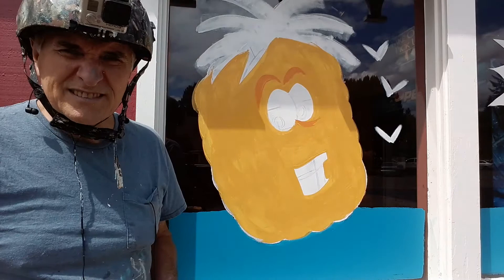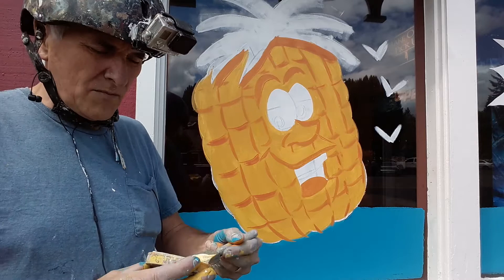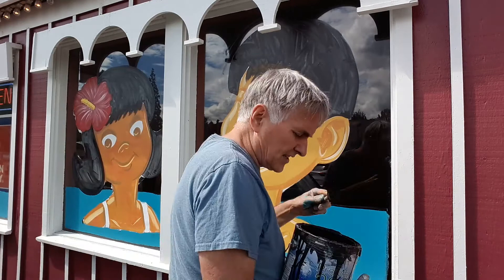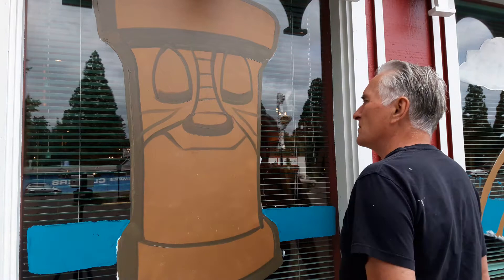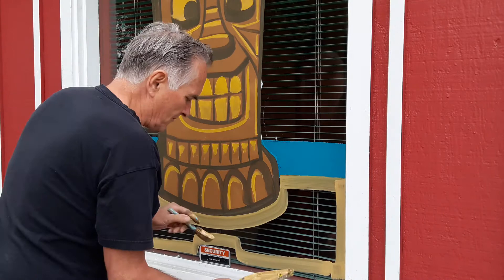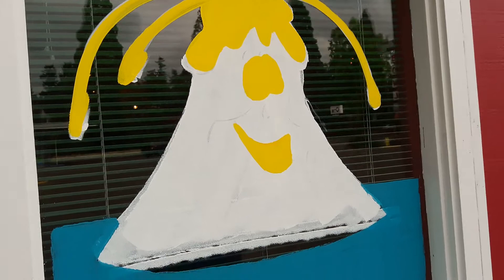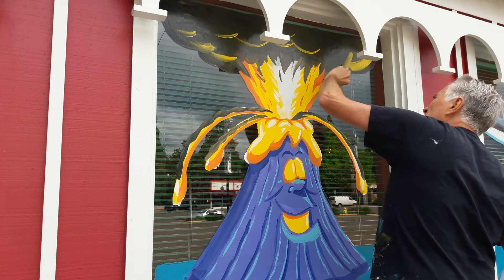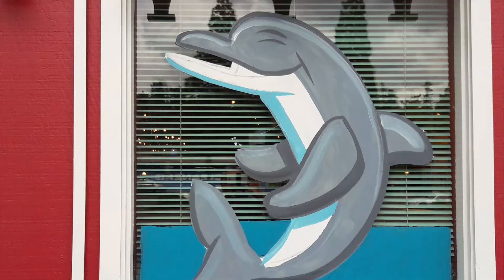WINDOW PAINTING - Hawaiian Theme (part 2)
In this video I cover painting some Hawaiian themed characters and background. I do so in real time showing step by step painting a cartoon character volcano, an anthropomorphic tiki character, a dolphin and more.